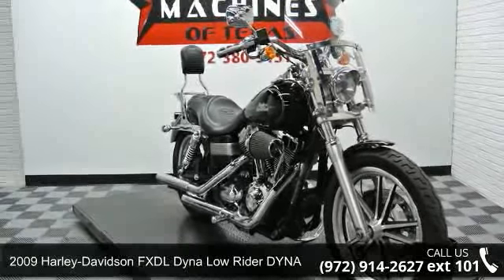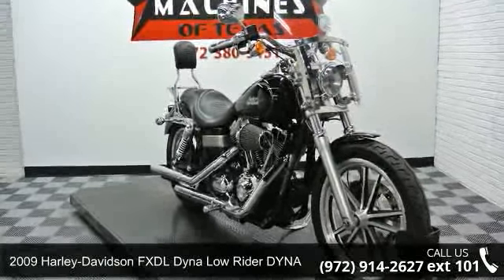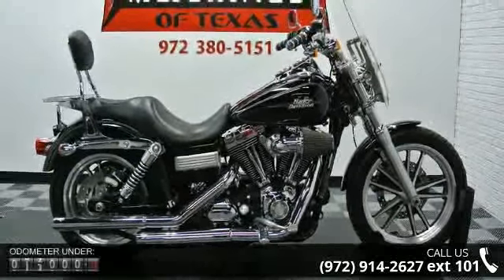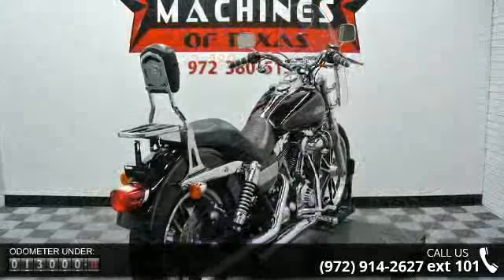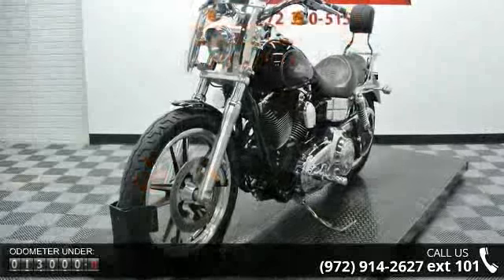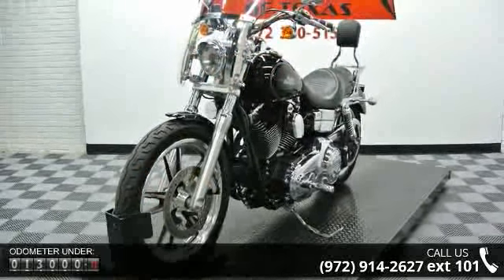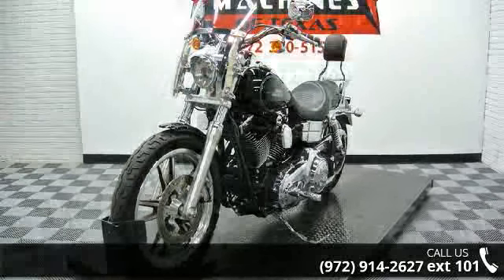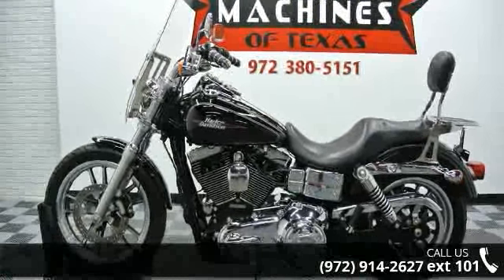2009 Harley-Davidson FXDL Dyna Low Rider - Dream Machines...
*EXTRAS*FINANCING AND EXTENDED WARRANTY AVAILABLE.YOU ARE LOOKING AT A 2009 HARLEY DAVIDSON DYNA LOW RIDER (FXDL) WITH 12,619 MILES ON IT. IT IS VIVID BLACK IN COLOR AND POWERED BY A 1584CC (96") FUEL INJECTED ENGINE AND 6 SPEED TRANSMISSION. THE BIKE COMES WITH 1 KEY, 1 REMOTE, AND FACTORY SECURITY SYSTEM. THERE ARE SOME EXTRAS ON THE BIKE WHICH INCLUDE WINDSHIELD, VANCE &amp; HINES EXHAUST, SCREAMIN' EAGLE HI-FLO AIR CLEANER, CHROME DRIVER PEGS, GRIPS, MIRRORS, DERBY COVER, AND PASSENGER BACKREST WITH LUGGAGE RACK.THERE ARE NO SCRATCHES, DENTS, OR DINGS THAT I CAN FIND. THE CHROME AND ALUMINUM ARE IN GOOD CONDITION. THE TIRES HAVE GOOD TREAD LEFT ON THEM.